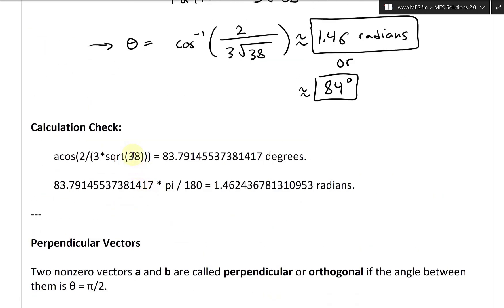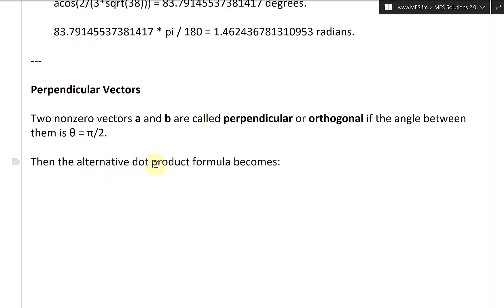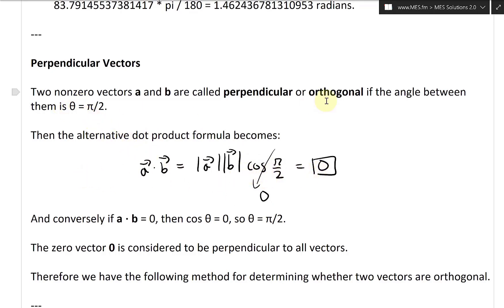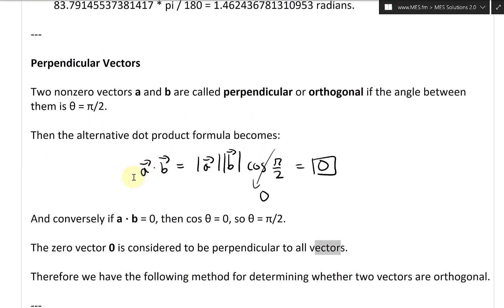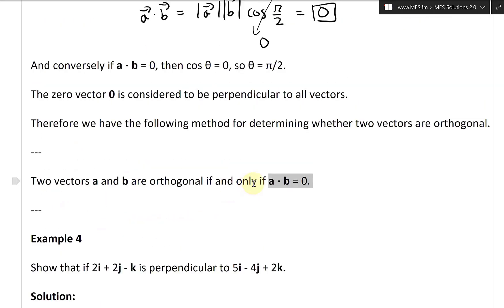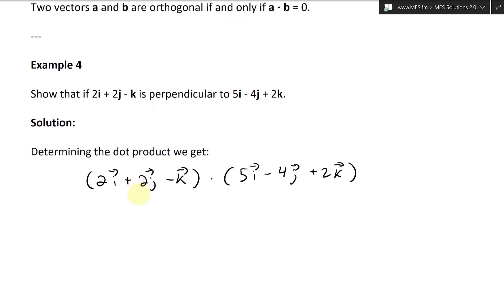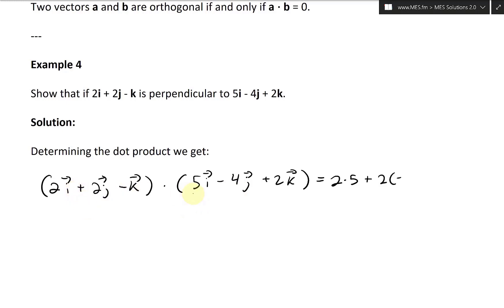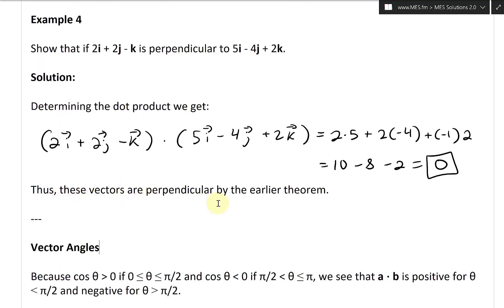The Dot Product is Equal to Zero for Perpendicular Vectors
In this video I go further into the dot product and this time show that two vectors are perpendicular if their dot product is equal to zero. Since a ⋅ b = |a| |b| cos θ, then when the angle θ = π/2 radians or 90 degrees, then cosine π/2 = 0 and thus the dot product is equal to 0. This is a great way to verify if any 2 vectors are perpendicular, as which I also illustrate with an example.

The timestamps of key parts of the video are listed below:

- Perpendicular Vectors: 0:00
- Example 4: 2:05